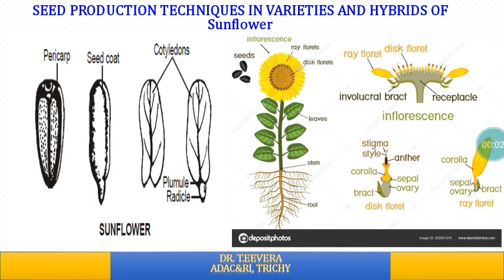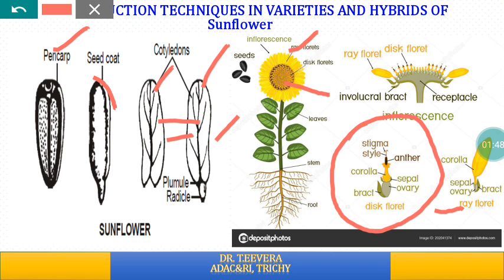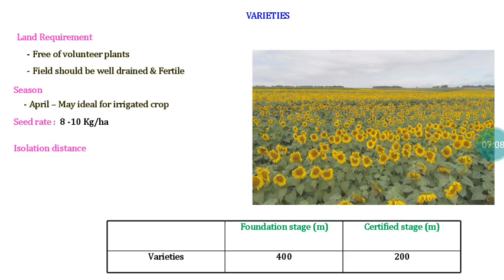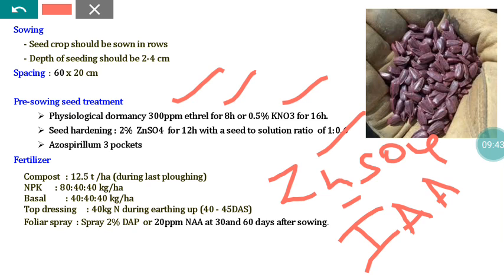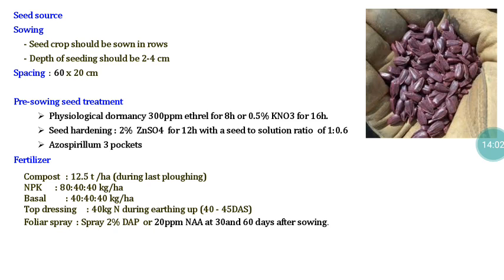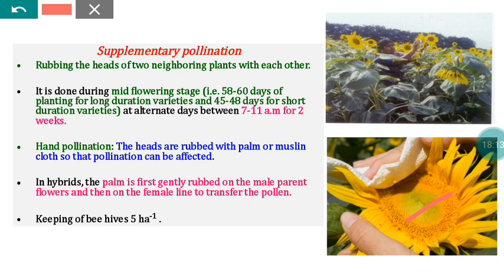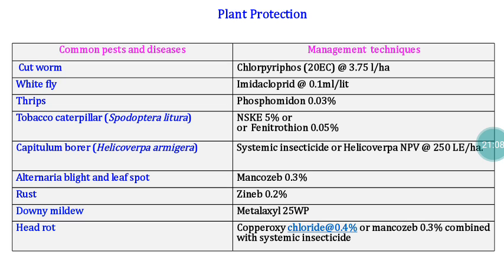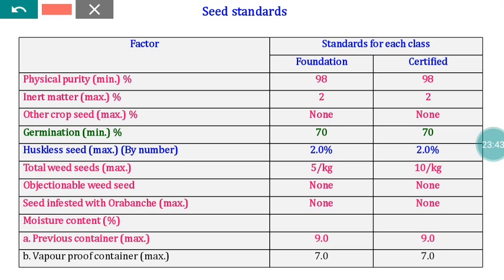Seed Production in Sunflower -Dr.T.Eevera, AP (SST)